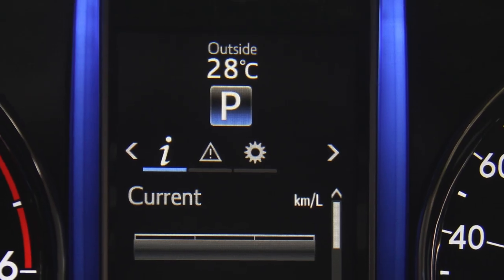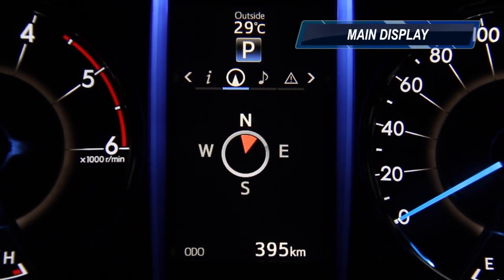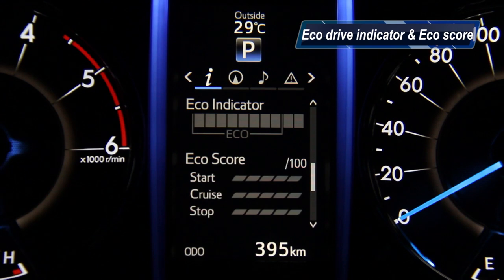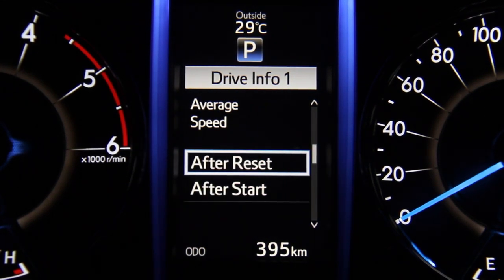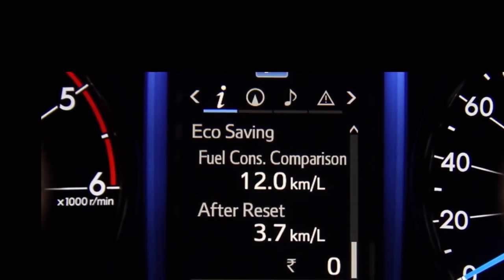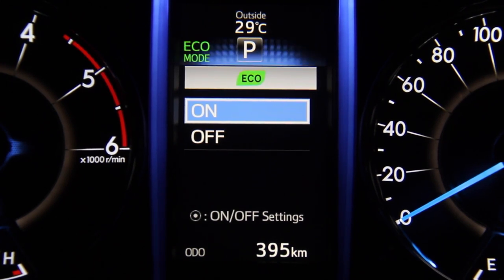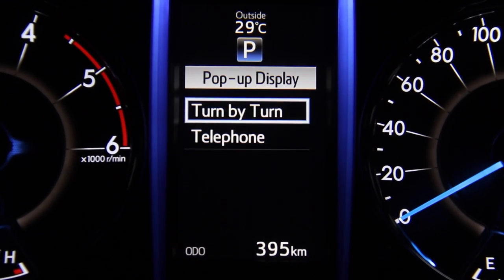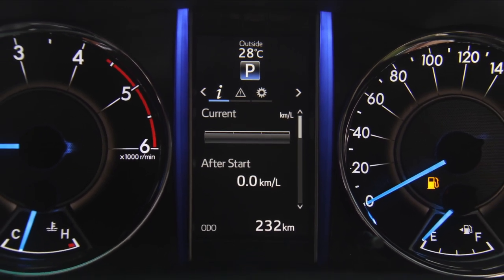Multi Information Display (MID) - Toyota Fortuner & Innova Crysta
Liquid Crystal Display shows various information by one switch. Each time the multi information display switch is operated, the buzzer sounds and the multi information display changes between information such as warnings, trip odometer, average and momentary fuel consumption, distance range, etc.